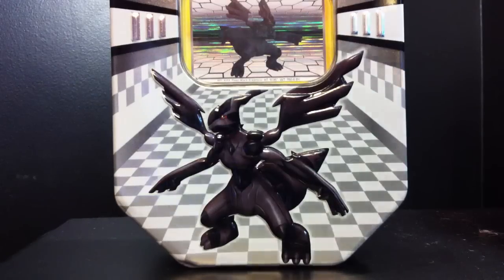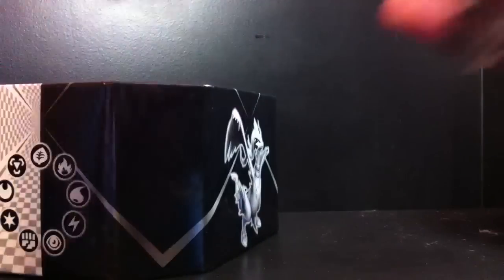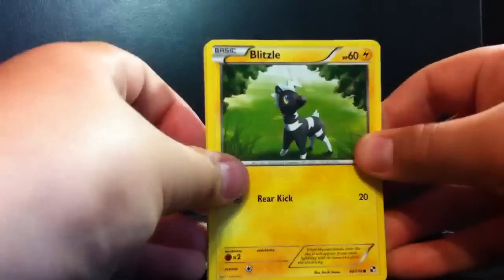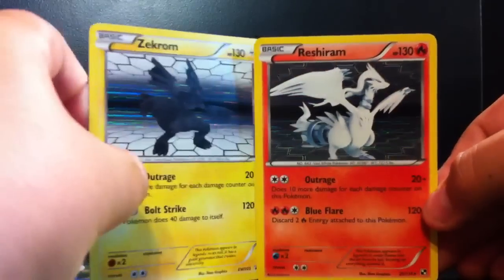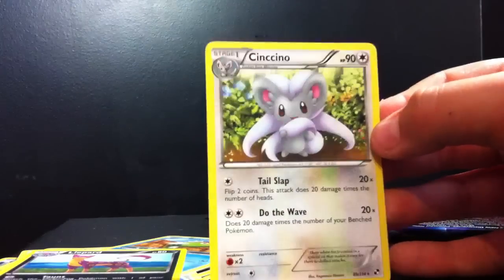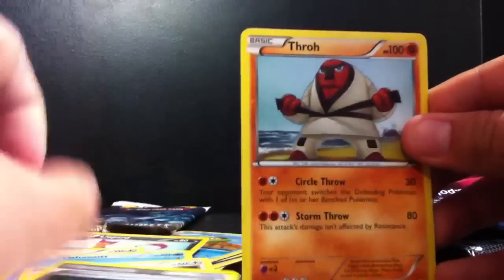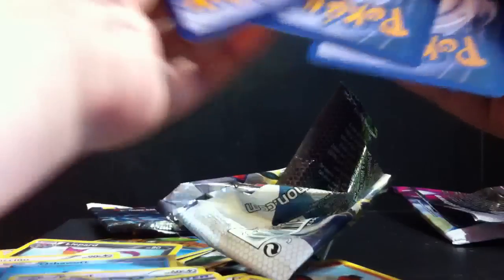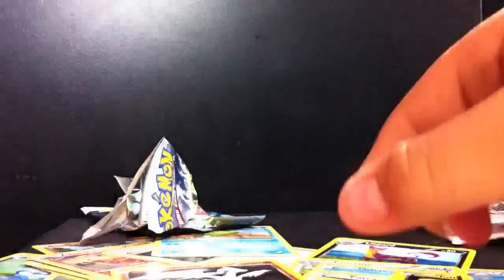Pokemon black and white tin (good pulls)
Opening black and white tin!